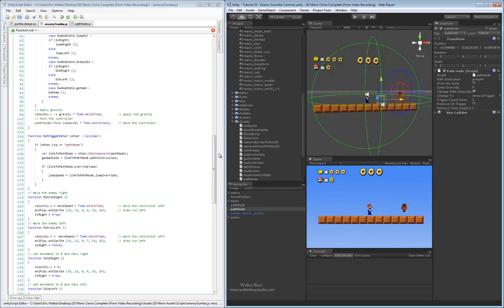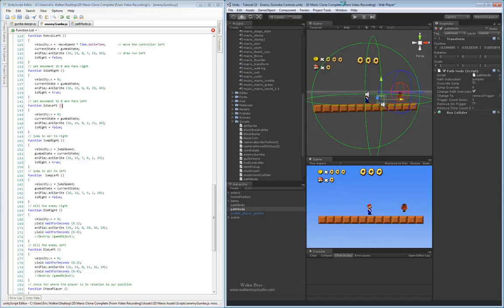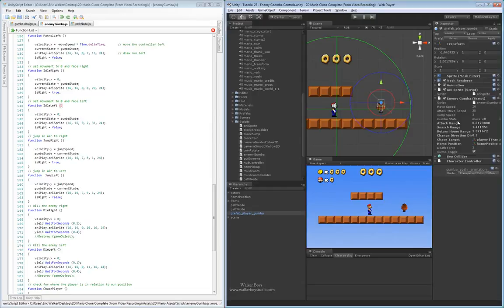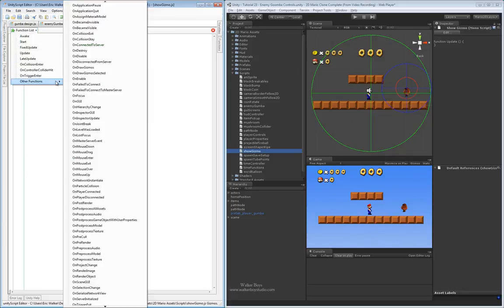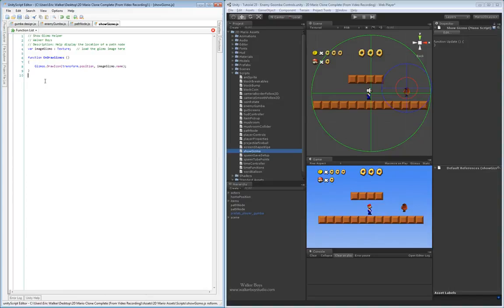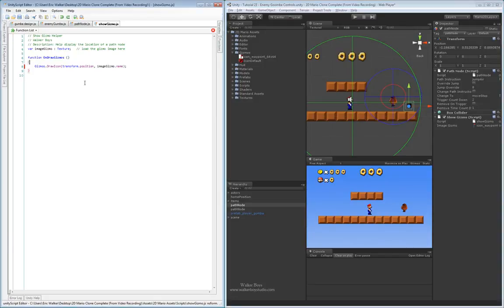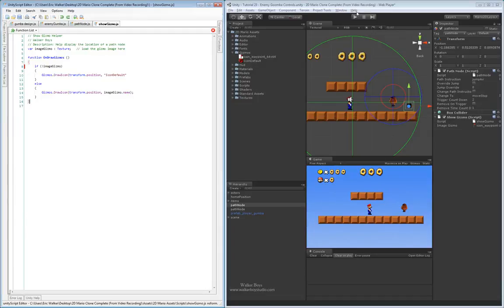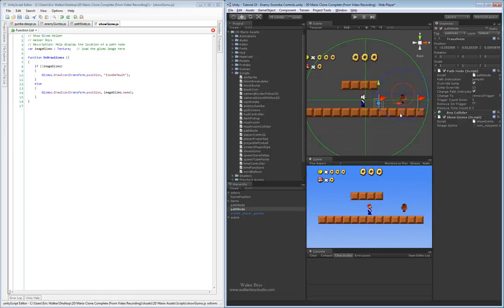part 23 - 13 gumba pathnode screenicons HD